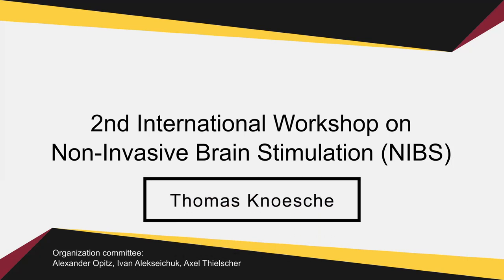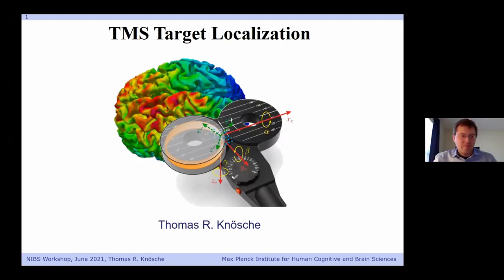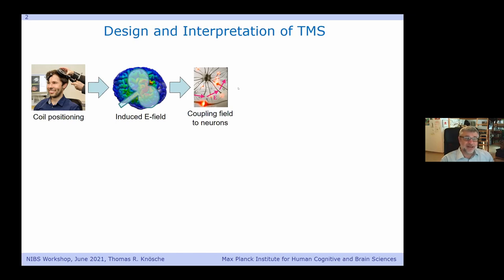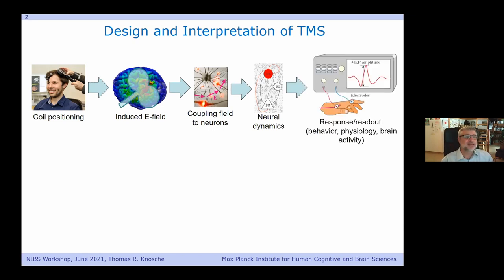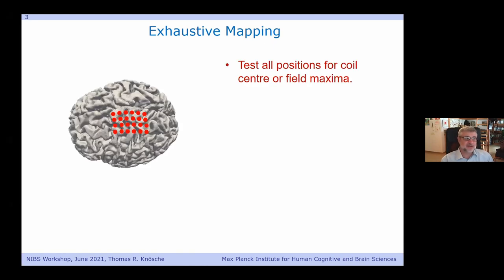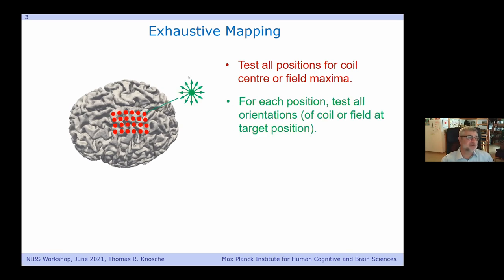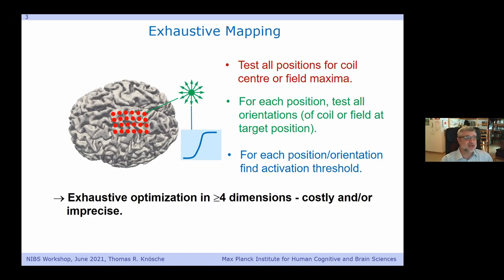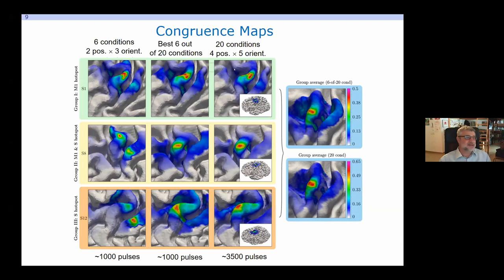TMS target localization / Thomas Knoesche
Thomas Knoesche - TMS target localization // 2nd International Workshop on Non-Invasive Brain Stimulation 2021,